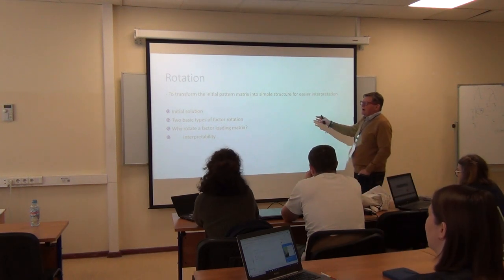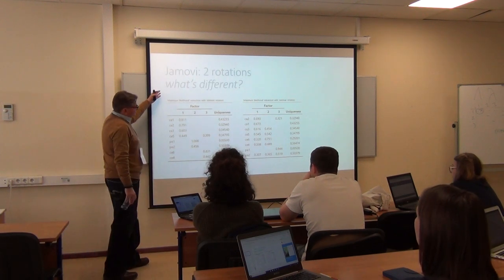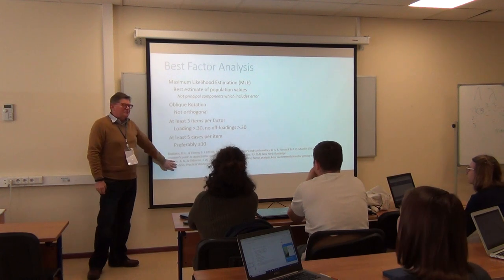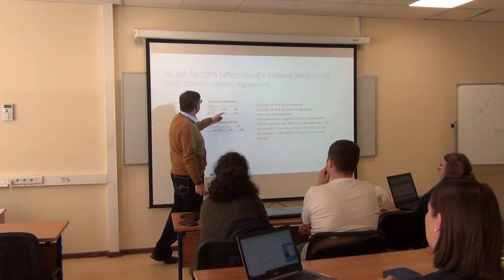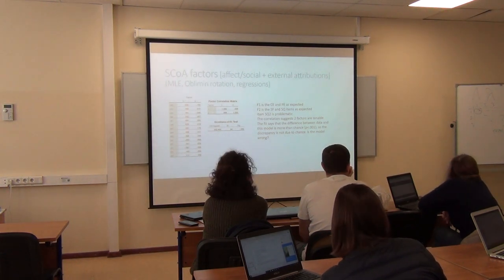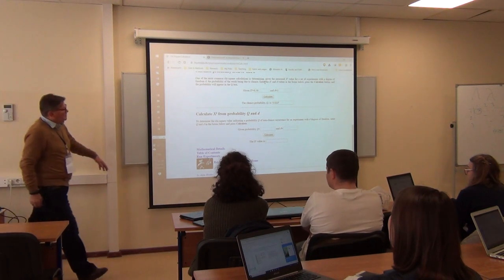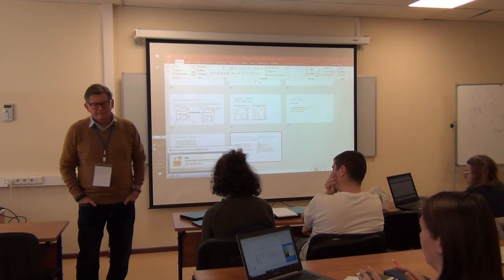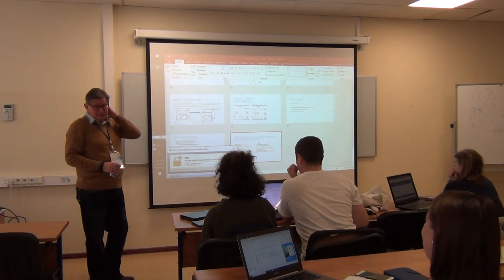Factor Analysis: Determining the Number of Factors in EFA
This is a lecture I gave at the Higher School of Economics Moscow 6th psychometric summer school in August 2019.
This lecture covers procedures for determining the number of factors in a data matrix. Conventional techniques such as scree plot, eigenvalues, and simple structure are outlined. Advanced methods such as parallel analysis, Velicer's MAP, and Comparison Data are introduced. An alternative derived from confirmatory factor analysis is outlined. Examples with the Student Conceptions of Assessment data set are given. Evaluating results using various fit comparison techniques are described. Methods include change in chi-square and change in AIC.